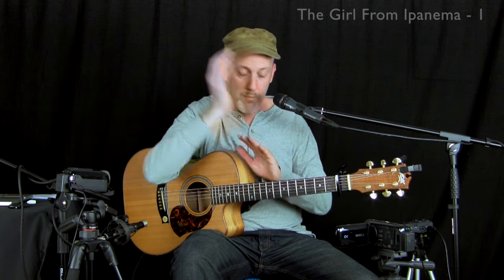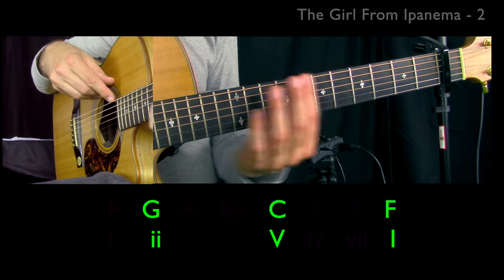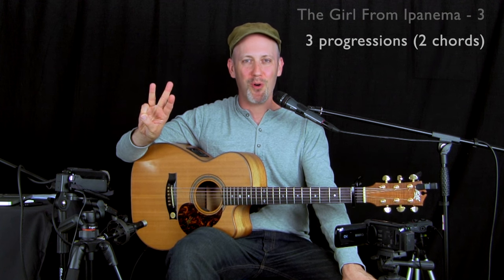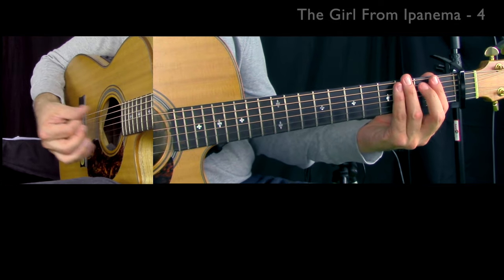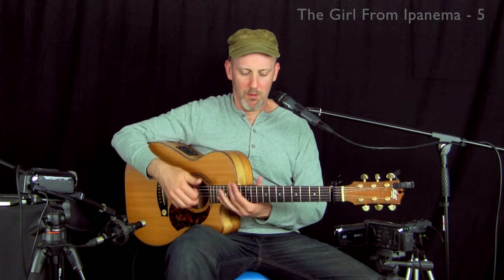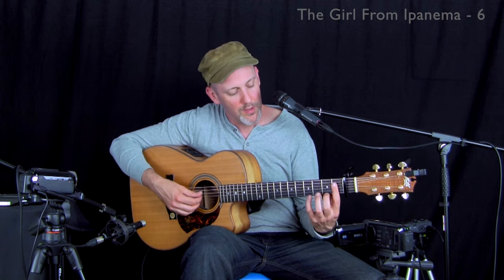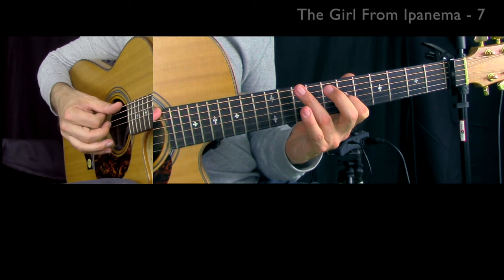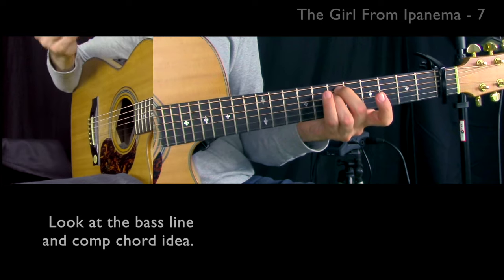The Girl From Ipanema - Guitar Lesson Part 1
► FREE 14-day trial - Get exclusive 1-on-1 personal coaching from me, access my best guitar courses, and learn my solo fingerstyle guitar arrangements, risk-free.

I hope you enjoy this guitar lesson!

This Part 1 of a 2 Part video series.

TIME STAMPS:

00:00  Lesson 1 - Getting Started
07:54  Lesson 2 - Harmony Roadmap - A section
16:42  Lesson 3 - Harmony Roadmap - Bridge
23:32  Lesson 4 - Bass, Groove and Technique
31:11  Lesson 5 - The  Intro Vamp
39:18  Lesson 6 - "A" Section Bars 1 - 4
46:18  Lesson 7 - "A" Section Bars 5 - 8
55:38  Lesson 8 -  2nd "A" - Phrasing Technique

► NEW - Join the "Fingerstyle Guitar Hangout Community" on Facebook